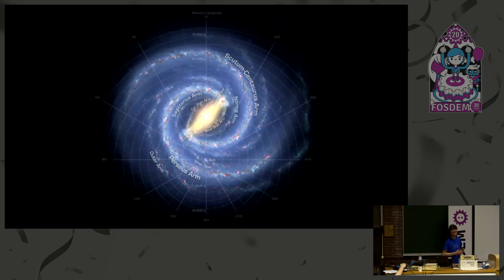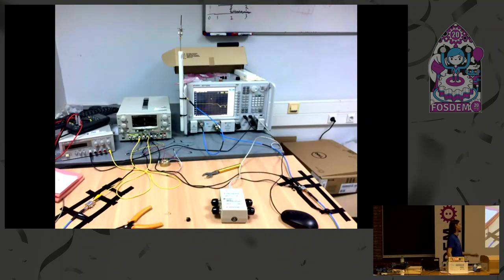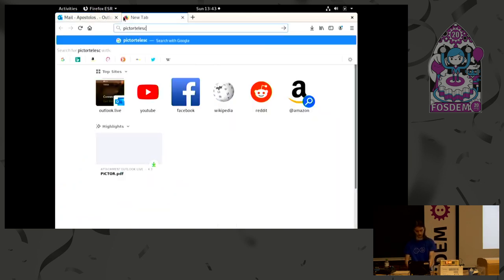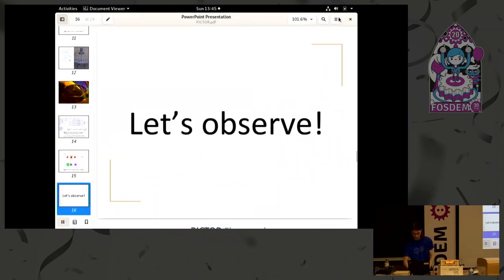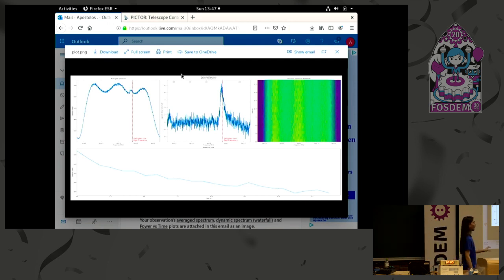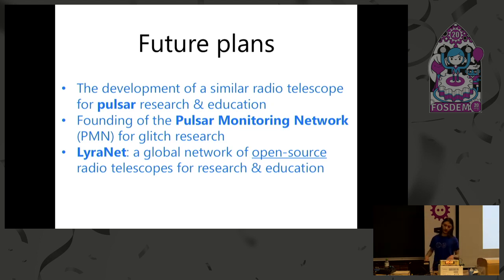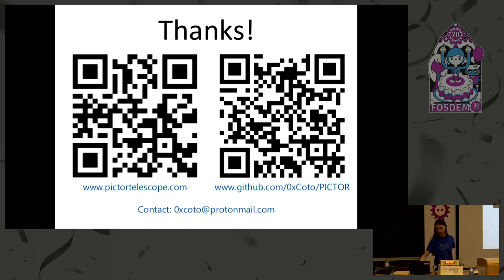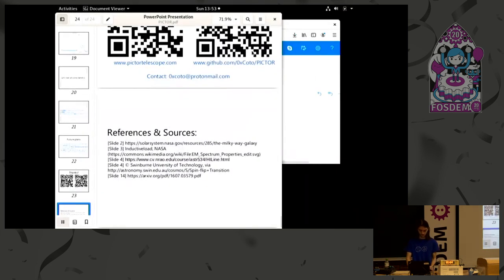PICTOR: A free-to-use open source radio telescope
by Apostolos Spanakis-Misirlis

PICTOR, located in Athens, Greece, consists of a 1.5-meter parabolic antenna that allows anyone to make continuous and spectral (i.e. hydrogen line) drift-scan observations of the radio sky in the 1300~1700 MHz regime for free. The goal of this effort is to introduce students, educators, astronomers and others to the majesty of the radio sky, promoting radio astronomy education, without the need of building a large and expensive radio telescope.

PICTOR is a free-to-use open source and open hardware radio telescope that aims to promote radio astronomy on a budget. It consists of a 1.5 meter parabolic dish antenna, a 1420 MHz-optimized feedhorn, a two stage low noise amplifier (LNA) with a built-in high-pass filter, and an RTL-SDR. Future upgrades may also use higher-bandwidth SDRs, such as the LimeSDR Mini.

This radio telescope allows users to measure hydrogen line emissions from our galaxy. Under certain conditions, hydrogen atoms can emit photons with a wavelength of 21 cm, which corresponds to a frequency of 1420.405 MHz. Because our galaxy is so rich in terms of neutral hydrogen, a radio telescope like PICTOR is capable of detecting such faint radio emissions. When the telescope is pointing to the galactic plane (the Milky Way band), the intensity around 1420 MHz gets significantly stronger. Radio astronomers are able to use information like the Doppler shift such emissions have undergone, in order to determine neutral hydrogen concentration, map the spiral geometry of our galaxy, and even provide evidence for the existence of dark matter by plotting the rotation curve of the Milky Way!

In order to observe with PICTOR, a user can just click "Observe", fill in their observation parameters (frequency, observing duration etc.) and submit their observation, and as soon as the observation is finished, the user will receive an email with their observation data and the parameters they entered.

Since the initial launch, PICTOR has gotten lots of updates and improvements, particularly in the software backend, providing more data to the users, using advanced techniques to increase the signal-to-noise ratio by calibrating spectra and mitigating radio frequency interference (RFI) (if present), and more.

There is also a PDF for users who are unfamiliar with radio astronomy and radio telescopes to get started

PICTOR is a fully open source (software &amp; hardware) project, and everything can be found on the GitHub repository

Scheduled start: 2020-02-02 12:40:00